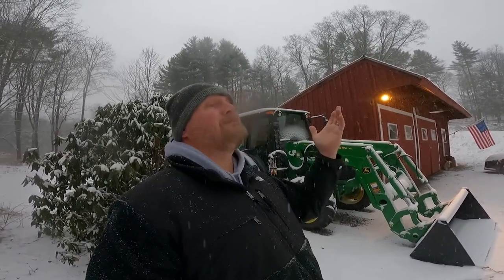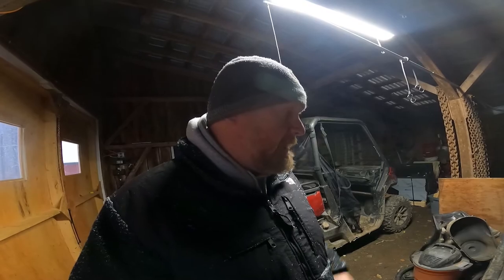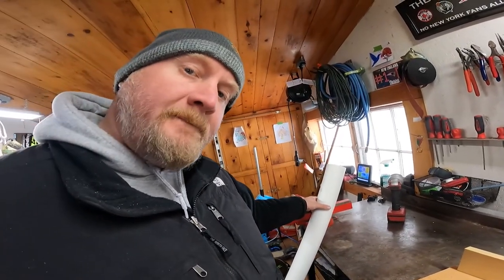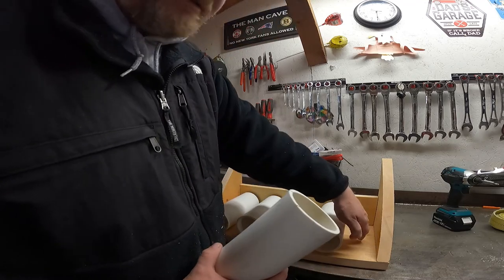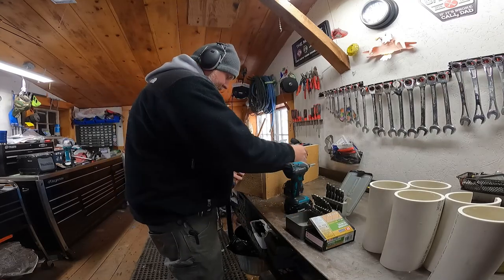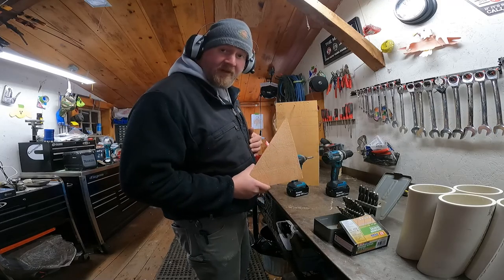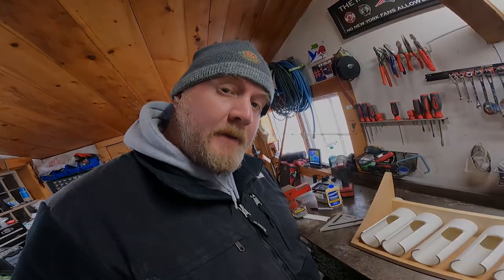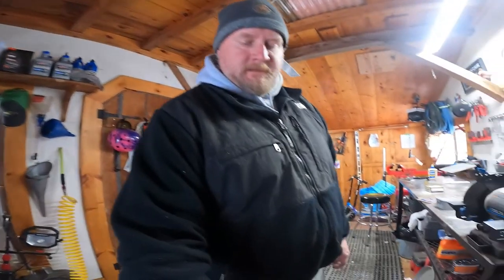Vlog 33 Snowy day shop project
Building a battery tool organizer on a snowy New Hampshire day.